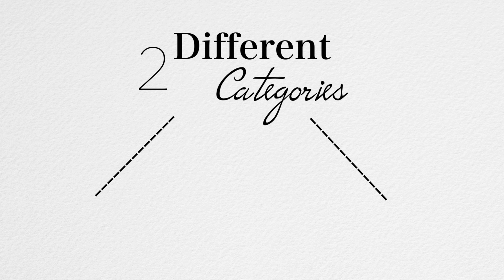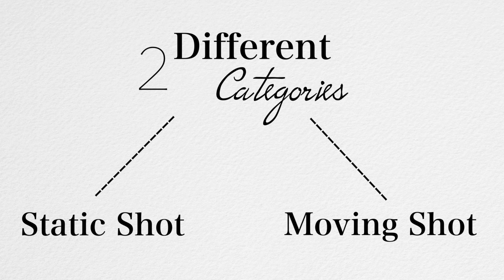Understanding Camera Movement as a Beginner Filmmaker (3 ways in 3 minutes)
CAMERA I USE FOR VIDEO
MY FAVORITE RUN N GUN LENS
MONITOR I USE
MY ON-CAMERA MIC
BOOM MIC
MY KEY LIGHT
BEST TRAVEL TRIPOD
MY FAVORITE CREATIVE LOOK FILTER
PORTABLE EXTERNAL AUDIO RECORDER
RELIABLE TOP HANDLE
RELIABLE CAMERA CAGE
GIMBAL FOR SMOOTH SHOTS
Some links in this description may be affiliate links that allow me to make a small kickback from your purchases to help keep this cannel going at no extra cost to you! Appreciate all of your support!